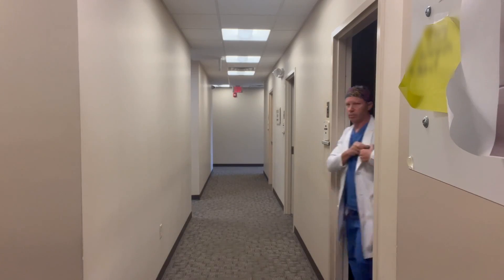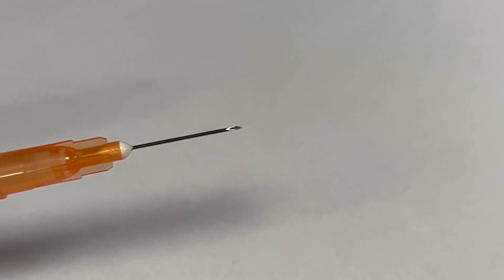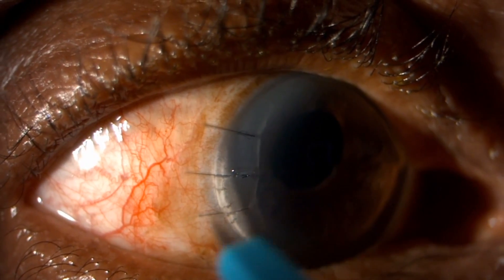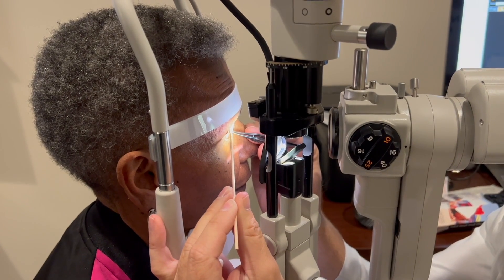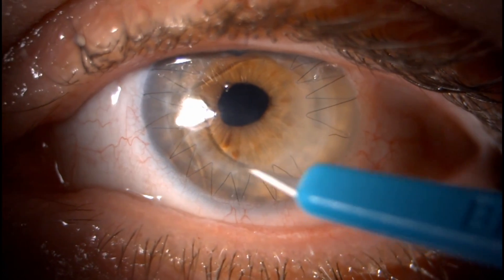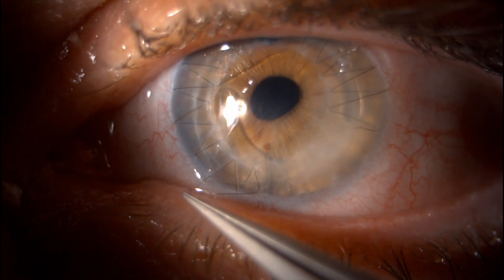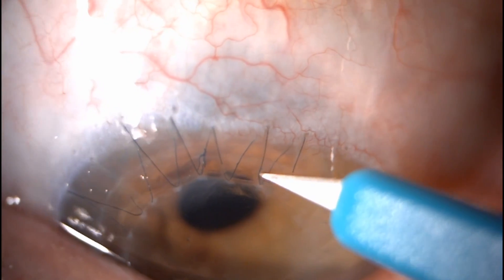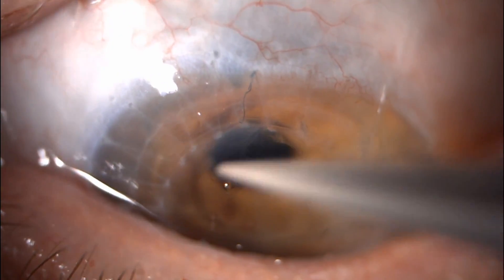Resident/Fellow Series-How to remove corneal sutures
This video will cover how to properly remove a suture from the cornea! Will cover both interrupted sutures and running corneal sutures.